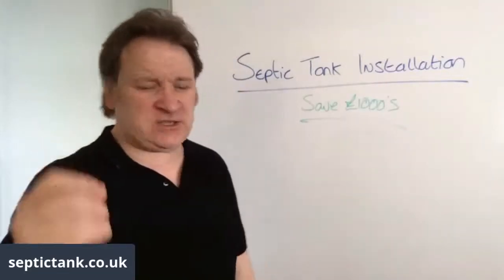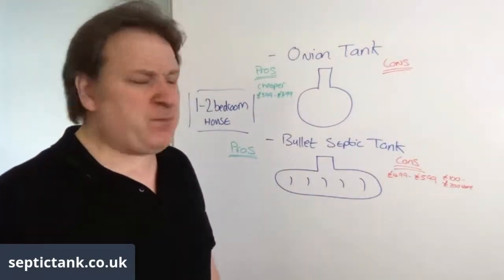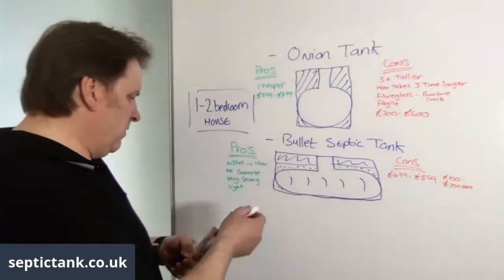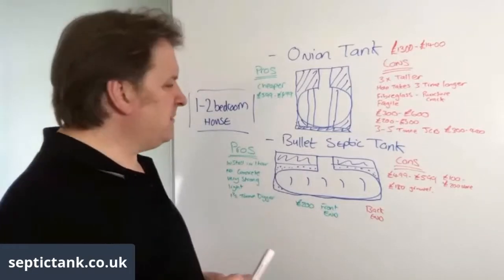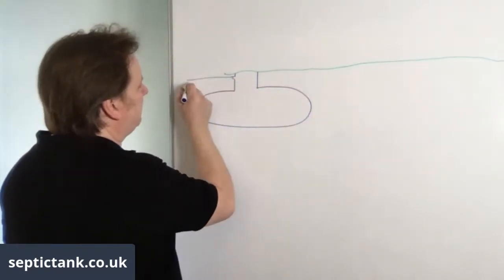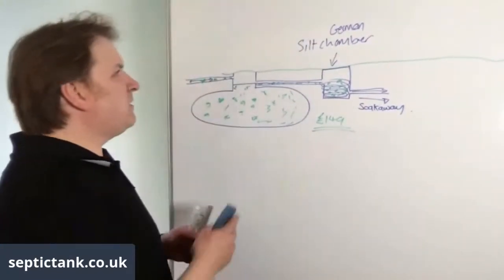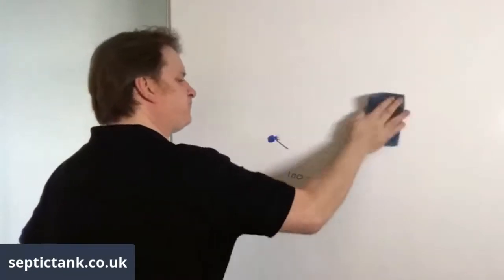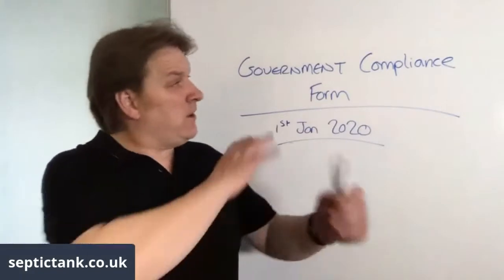Septic Tank Installation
Septic Tank Installation Tips.

If your looking to install, peplace or repair your sewage system then please watch this video first.

It will save you £1000's